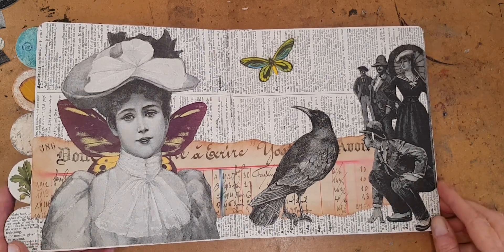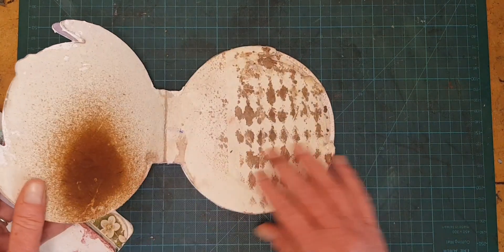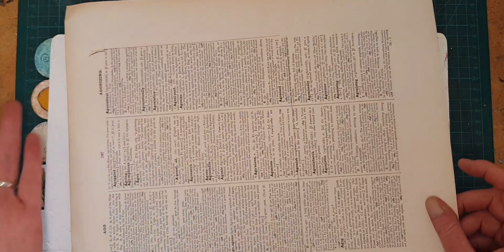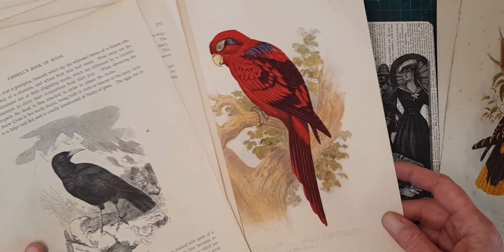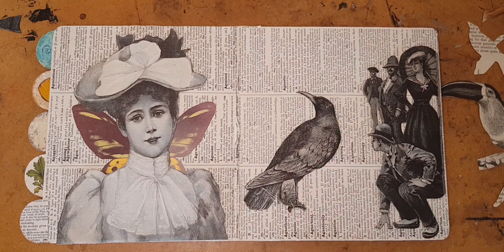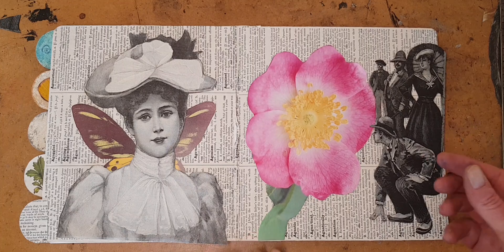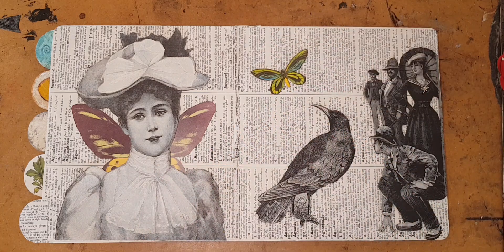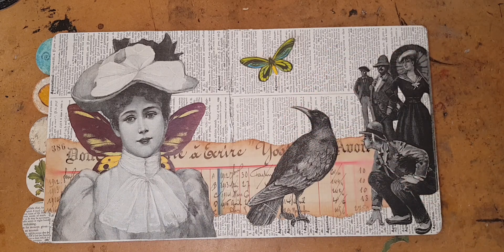Collage Layout in Altered Board Book: From Board Book to Art Journal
Today I am using collage to make a layout in an altered child's board book using vintage papers. Join me as I talk about working in board books then demonstrate the collage techniques used here

You can find printable scans of 24 vintage birds from Cassell's Book of Birds circa 1880 here on Etsy:

I have an online course The Book of You: Making and Keeping an Illustrated Journal if you want to find out more about adding easy, no-fail drawings, found paper collage, lettering, blocking layouts, and much more, check out the link here:

If you are interested in buying original paper and vintage ephemera bundles full of cards, paper, handwritten pieces, lace, and more I sell them here: